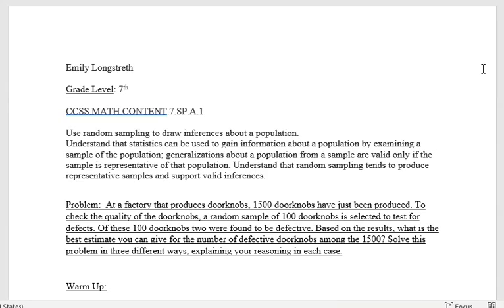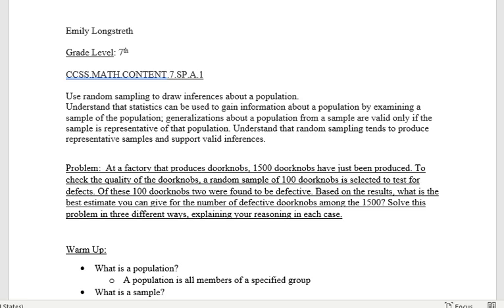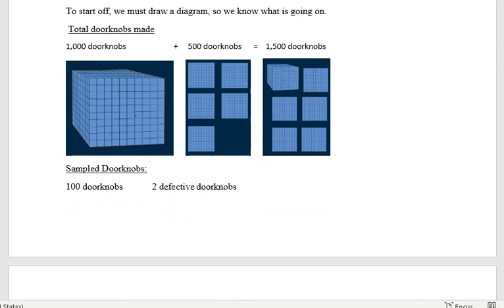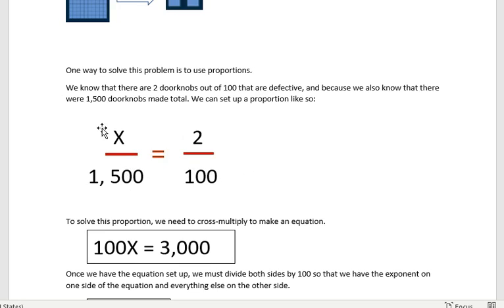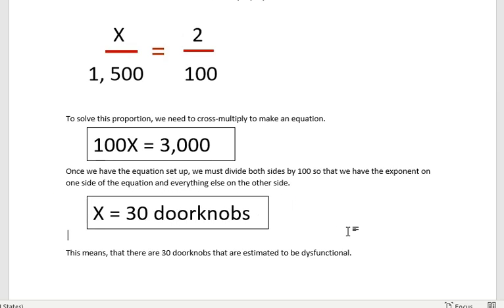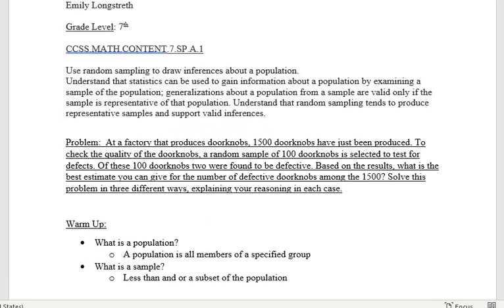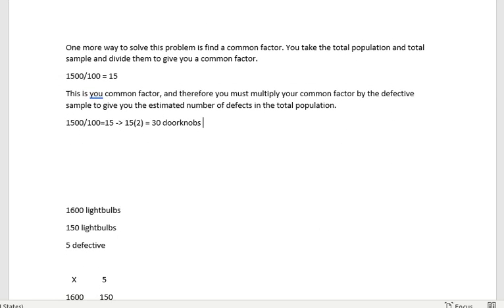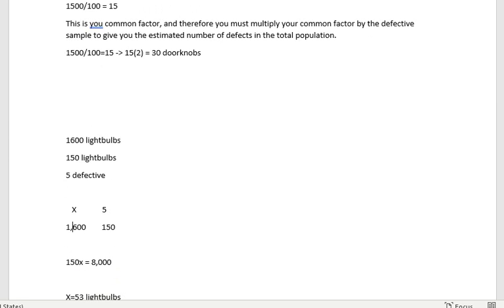Longstreth 15.1 #7 Video